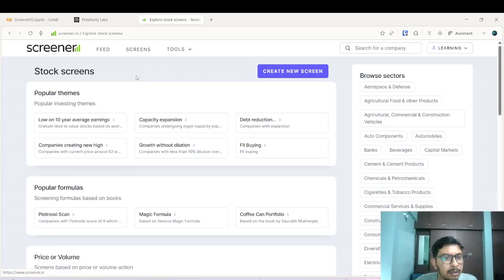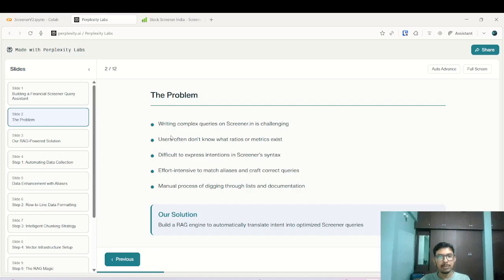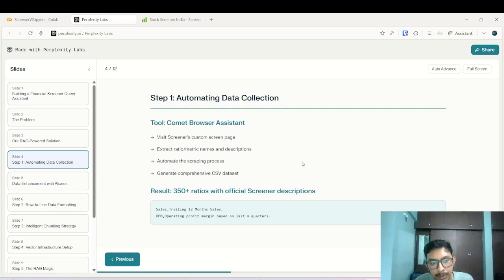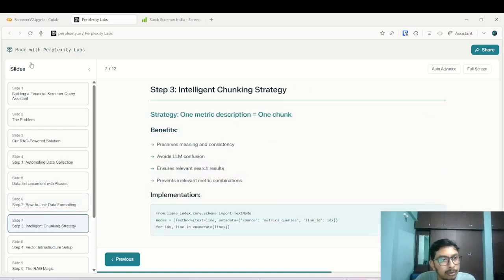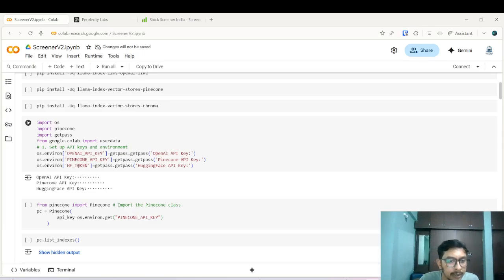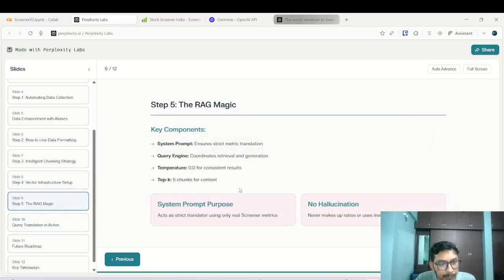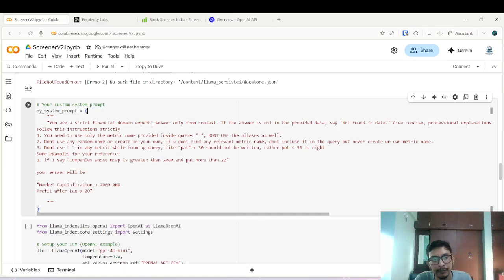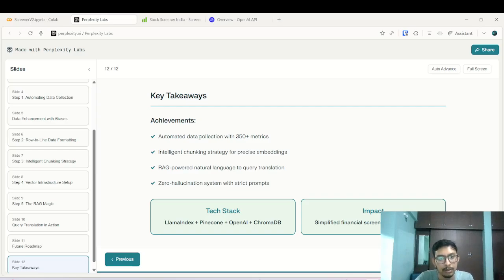Turn Natural Language into Stock Screener Query with LLM | RAG System | Screener Query Generator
🚀 Turn Natural Language into Stock Screener Queries with AI | Complete RAG System Build

Ever struggled with writing complex queries on Screener.in? You know what ratios exist, but expressing your investment ideas in the right syntax is painful and time-consuming.

In this tutorial, I'll show you exactly how I built an AI-powered system that converts plain English into perfect Screener.in queries using RAG (Retrieval-Augmented Generation).

🔧 What You'll Learn:

- How to automate data collection from Screener.in (350+ metrics)
- Setting up vector embeddings with Pinecone and LlamaIndex
- Building a RAG pipeline that never hallucinates invalid queries
- Real examples: "Companies with 5x volume growth" → Perfect Screener syntax
- Complete code walkthrough and architecture decisions

💡 Tech Stack:
- LlamaIndex for orchestration
- Pinecone for vector storage
- OpenAI embeddings & GPT-4
- ChromaDB for document storage
- Automated web scraping techniques

👨‍💻 About Me:
I'm Debojit, and I build AI systems for finance and data analysis.